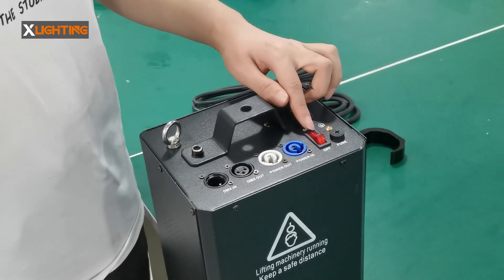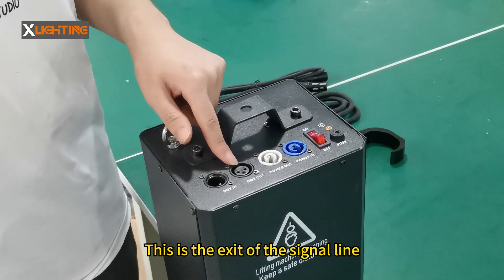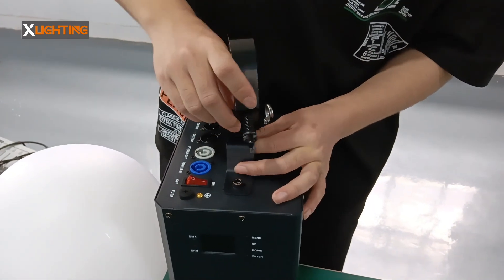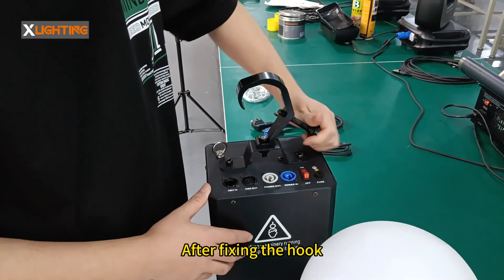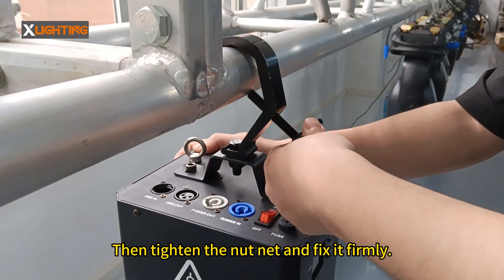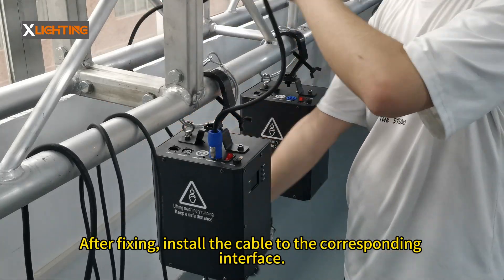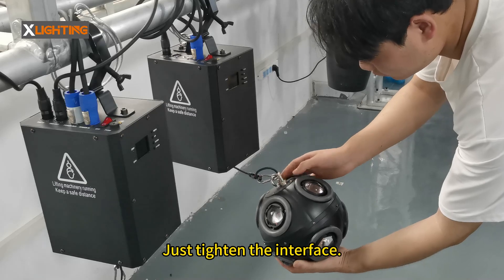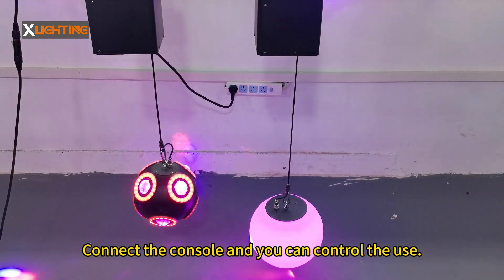How to install kinetic light?